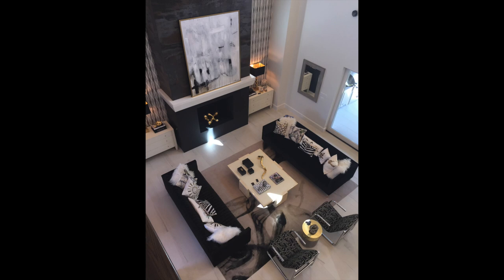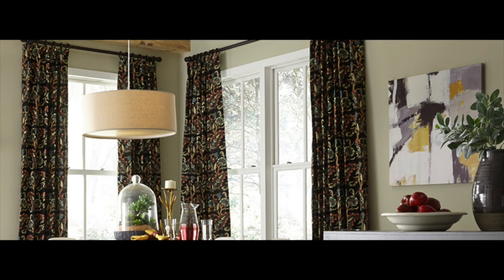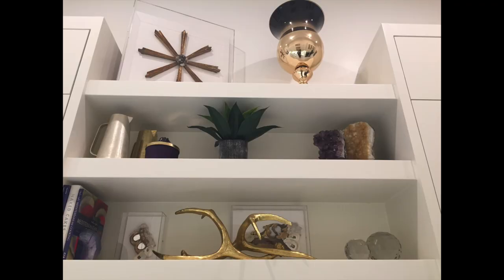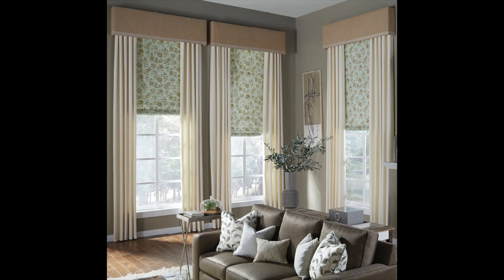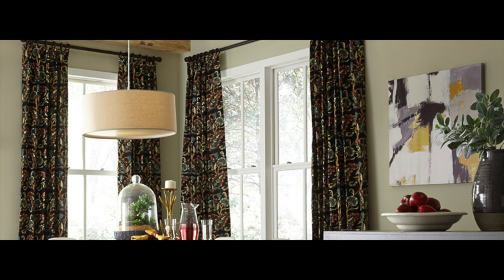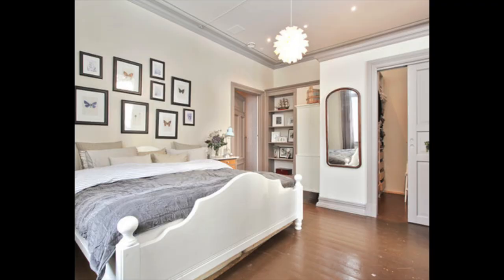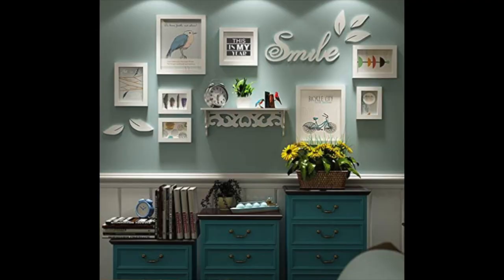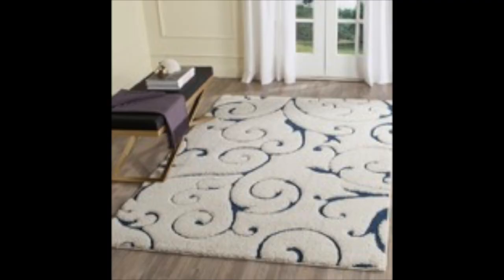20 Steps to Make Your Home Look Like a Model Home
Do you want an organized life and a beautifully decorated home? Yes, you can have it all.